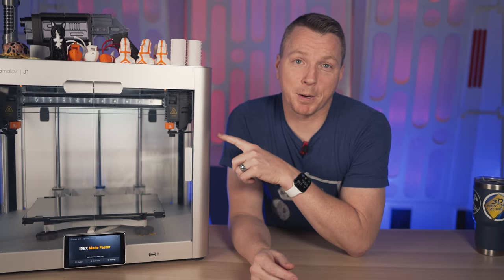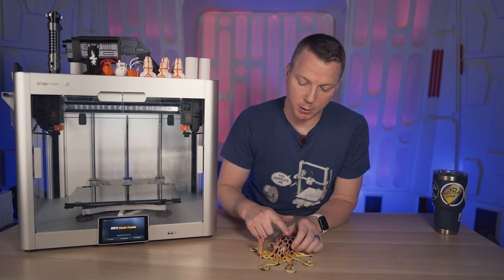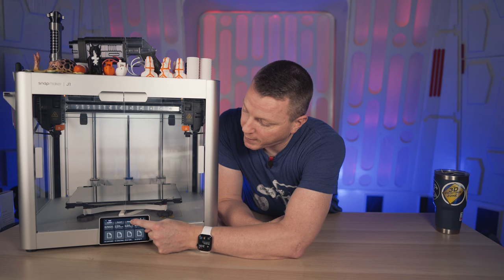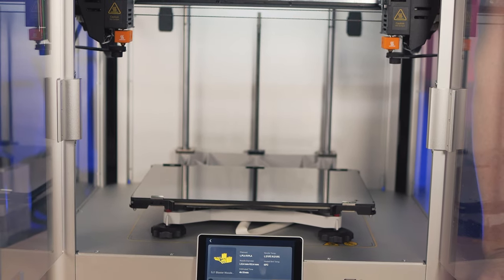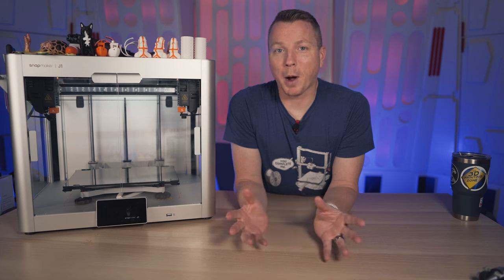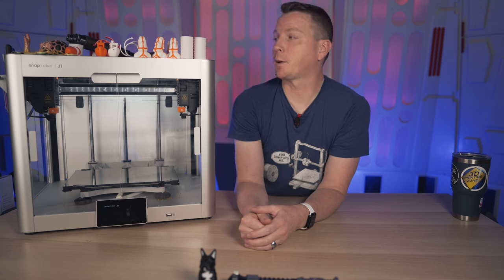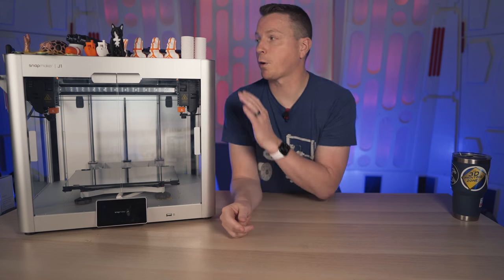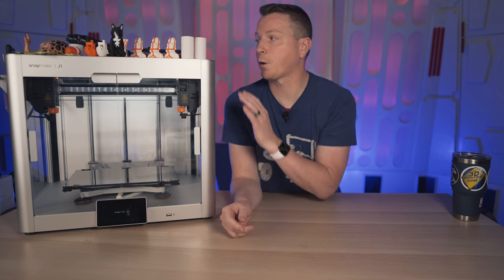The Fastest IDEX 3D Printer You Can Buy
The Snapmaker J1 3D Printer features independent dual extruder (IDEX), ultra-fast print speed, and smoothing optimization…but is it any good?

• All other models from this video came on the printer and were not pulled from the internet, including the shark and dual color head statues

* SOME OF MY FAVORITE 3D PRINTERS AND PRODUCTS! *
• Longer LK5 Pro 3D Printer
• Longer LK5 Pro on Amazon (Paid Amazon Link)
• Carborundum Printer Bed